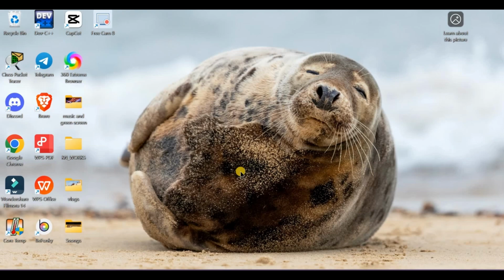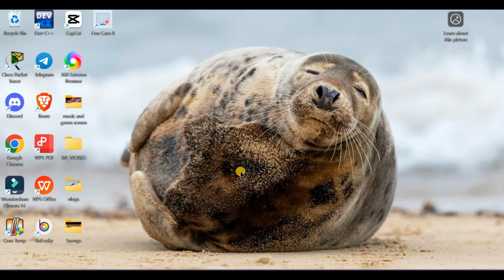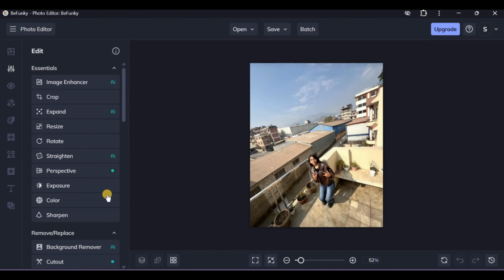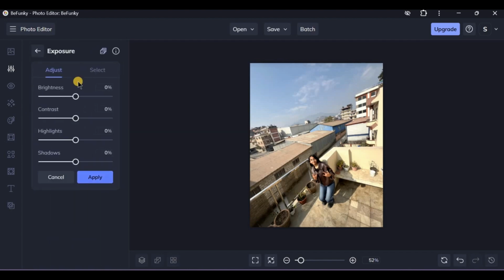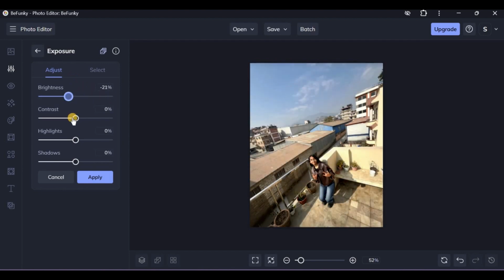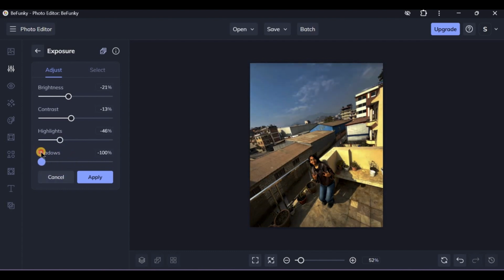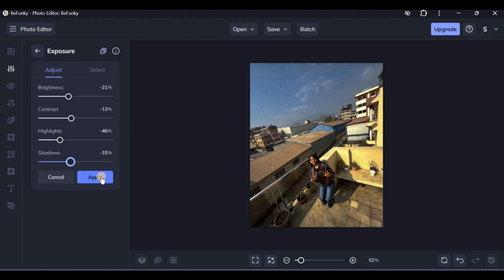How to Add Exposure in Befunky 2025?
Looking to adjust the exposure of your photos and achieve that perfect lighting balance? In this tutorial, we’ll show you how to use BeFunky’s Exposure Tool to brighten your images, adjust contrast, and enhance shadows and highlights.

Whether you're working with dark or overexposed photos, BeFunky gives you all the control you need to create stunning edits. Follow along to master exposure adjustments and improve your photo editing skills.